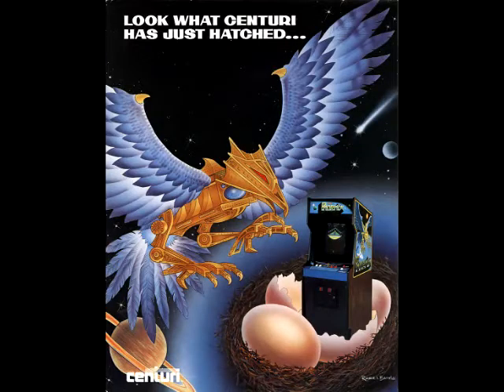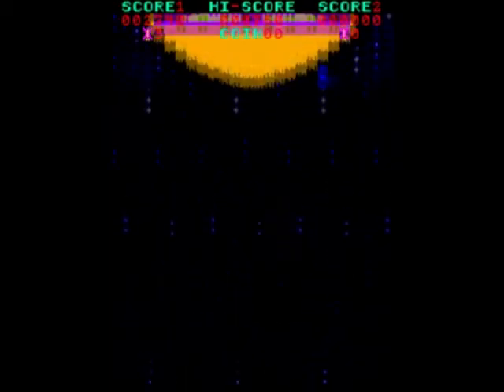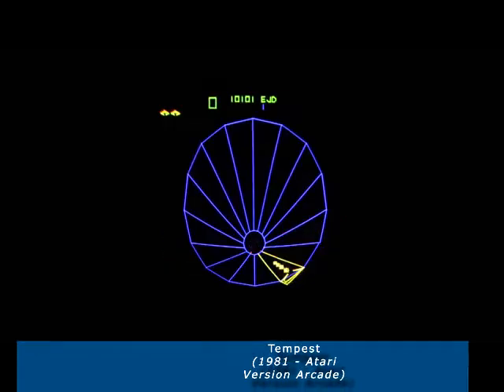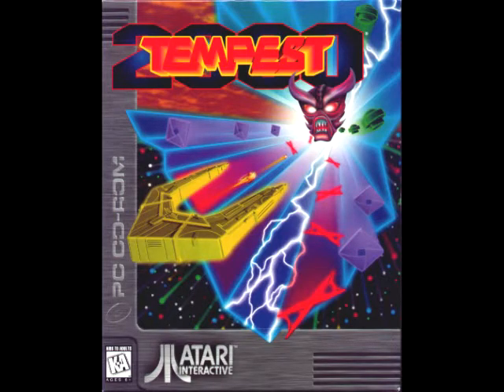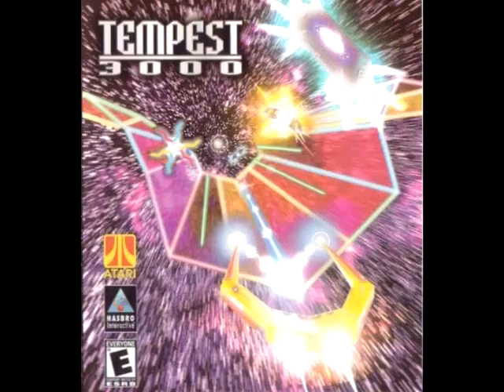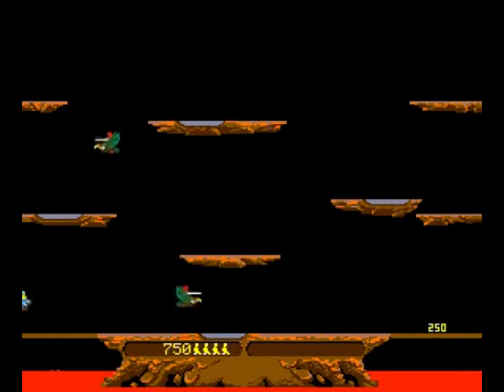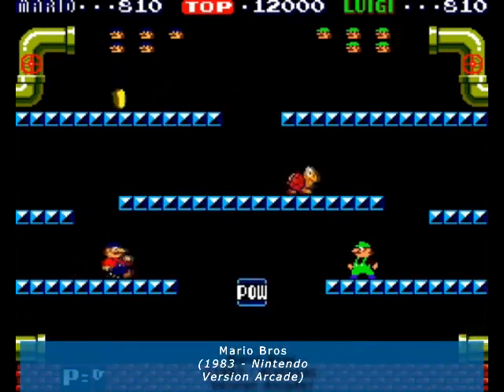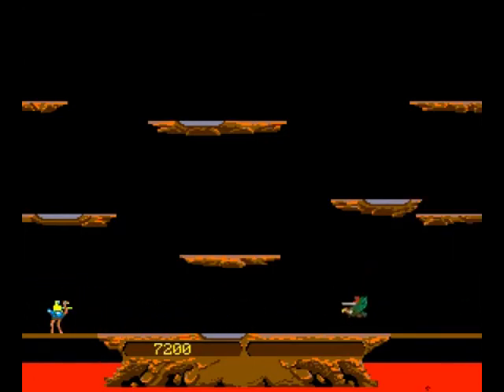Historique complet des jeux Tempest, Joust et Phoenix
Game's Gallery #60

Historique des jeux Tempest, Joust et Phoenix

Phoenix (Taito) :

00:49 Phoenix
01:54 Pleiads

Tempest (Atari) :

02:17 Tempest
03:15 Tempest 2000 / Tempest X3
04:04 Tempest 3000

Joust (Williams) :

04:25 Joust
(cité : Mario Bros)
04:48 Joust 2
(cité : Columbo, Fringe, Star Castle, Uwe Boll)

Musique utilisée pour le générique :
DefectiveContact - Summertime Happiness